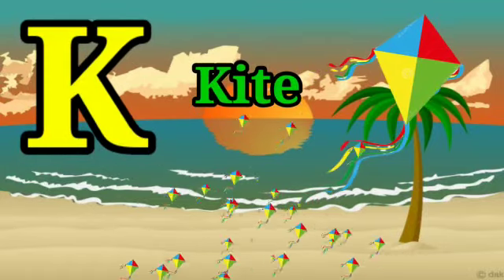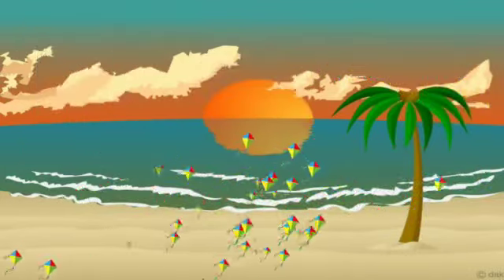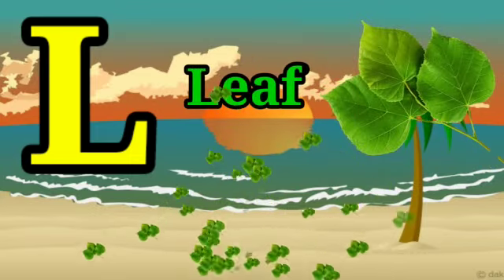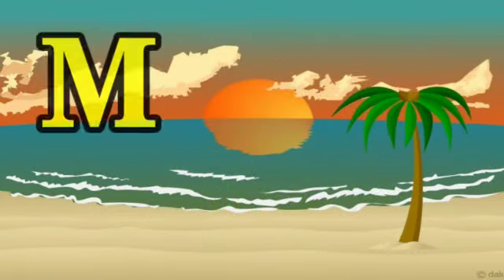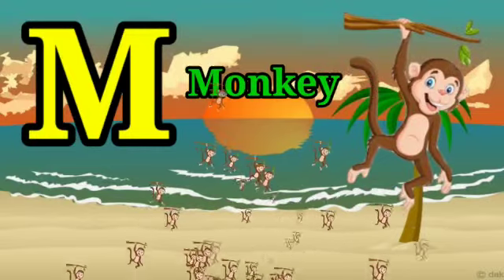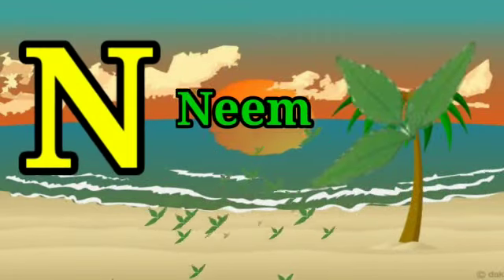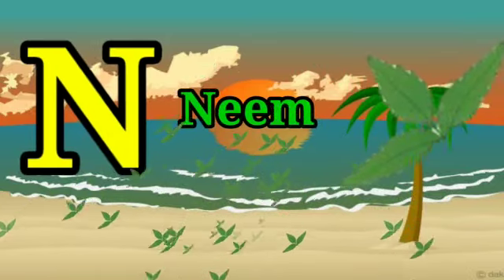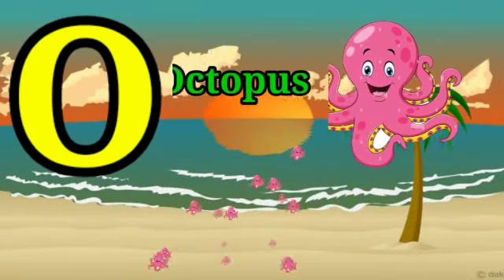A for Apple 🍎 B for Ball 🏀 Alfabet Display with Contents || Kids Learning Videos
Your quiry
a for apple
abcdefg
english alphabet
abcd cartoon
a for apple bi for boy
alphabet songs
a for apple a for ant
nursery rhymes

abcd varnamala
abcd varnamala
english varnamala
english alphabet
A for apple
kids alphabet
nursery rhymes and phonics song

 एबीसीडी
वर्णमाला